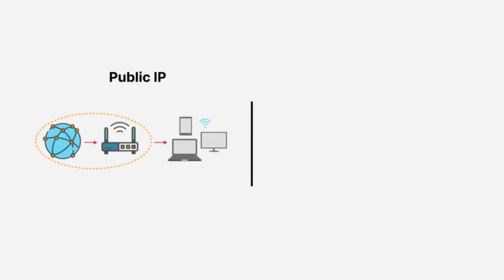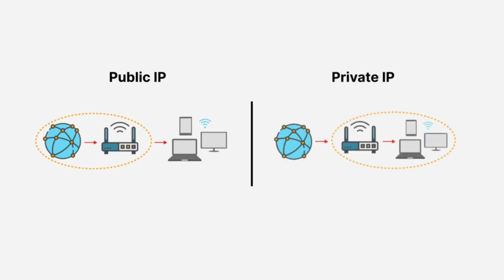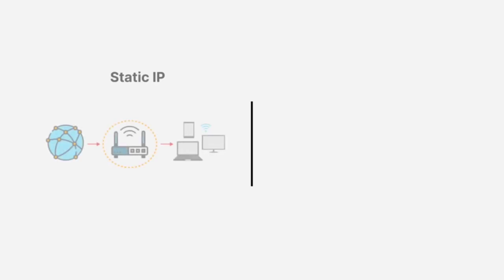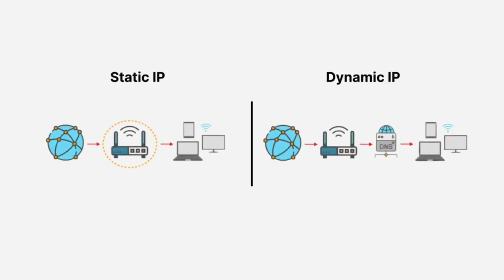What is an IP Address? How it Works & How to Locate It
Learn what an IP address is, how it works, and why it’s essential for connecting devices to the internet. This video also explains the difference between public and private IPs, IPv4 vs IPv6, and shows you simple methods to locate your IP address on any device. Perfect for beginners and IT learners.